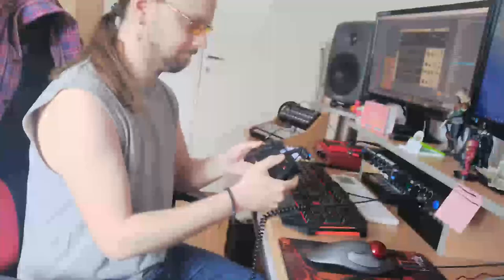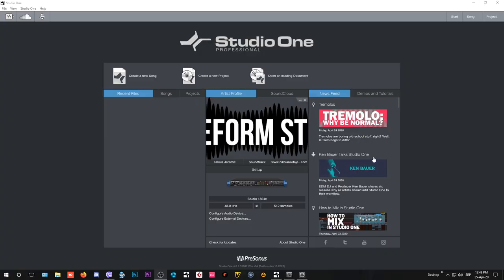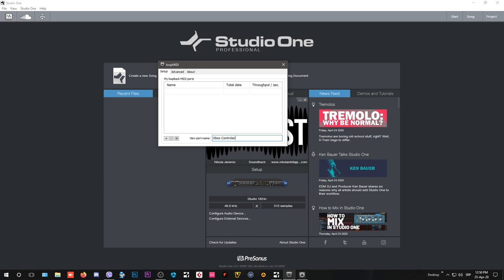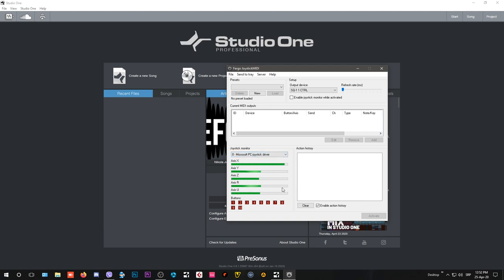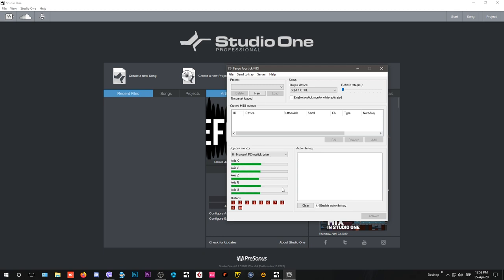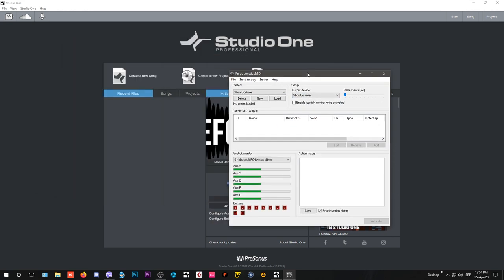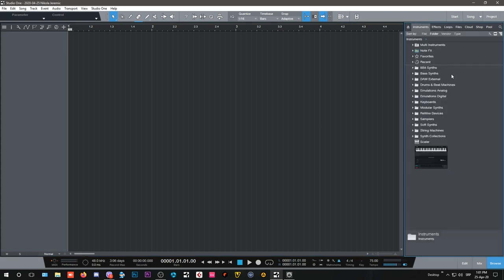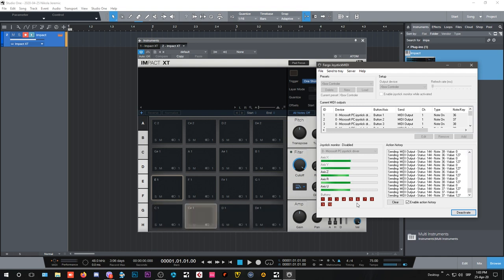How to connect your game controller as a MIDI device in Studio One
If you are interested in new ways to control your DAW and virtual instruments, then check this out!